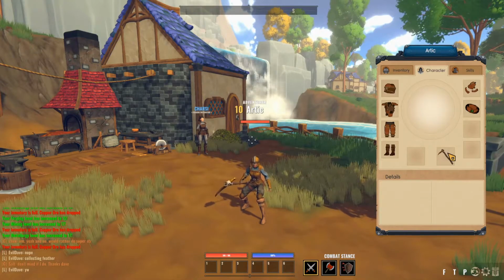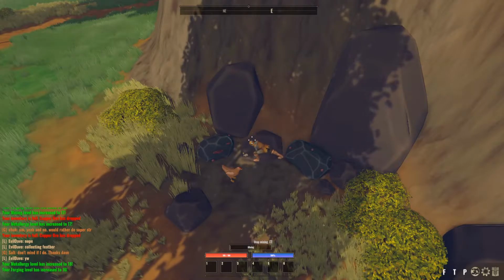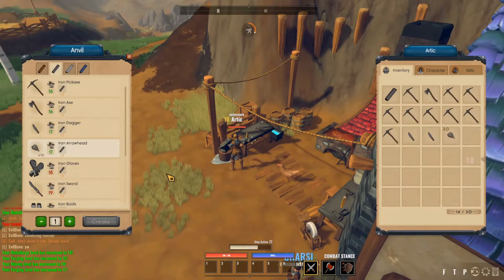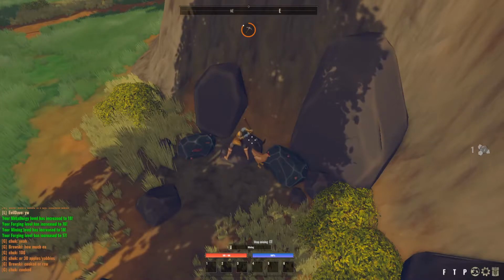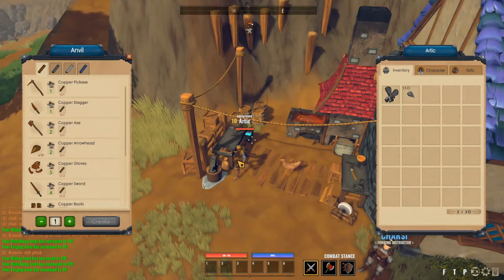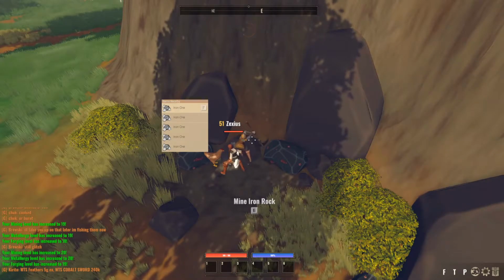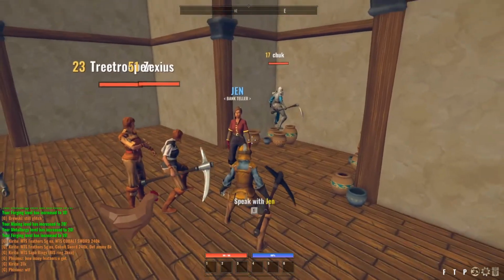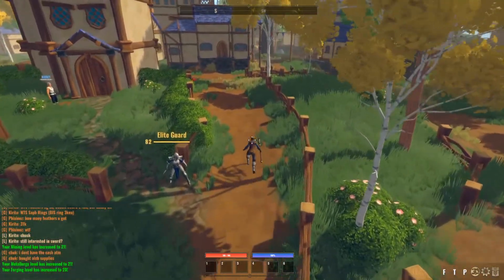Isn't It Iron...ic | TitanReach #7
Credits:
TitanReach by Square Root Studios

Intro: (0:00)
Video: (0:21)
Outro: (38:15)